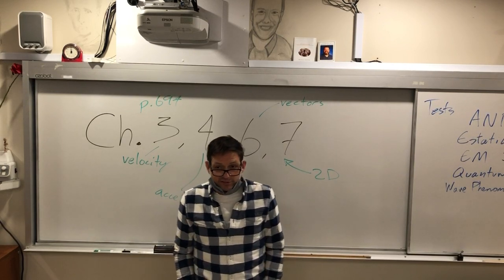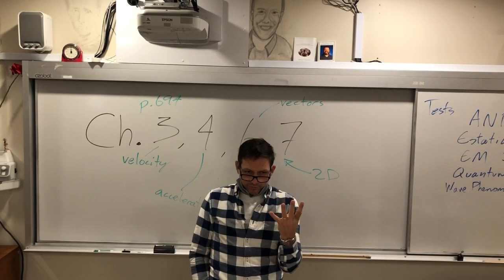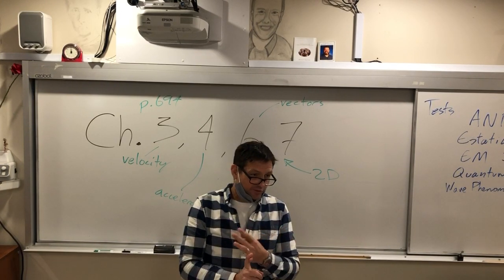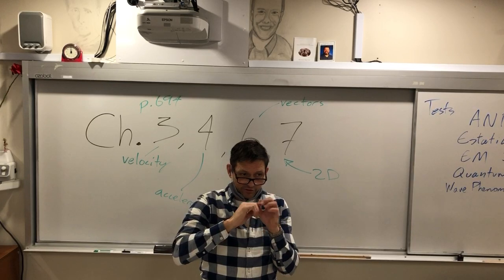What’s on the kinematic test